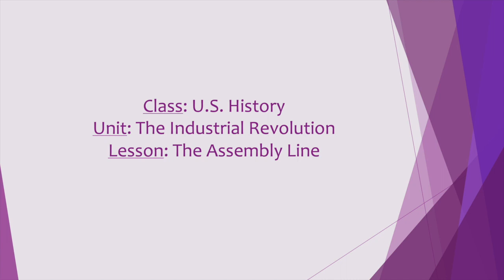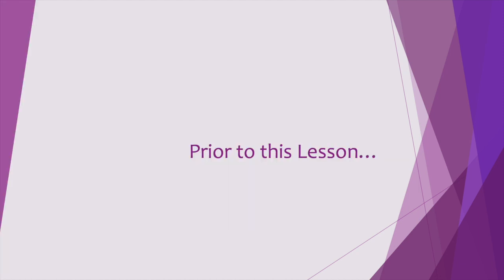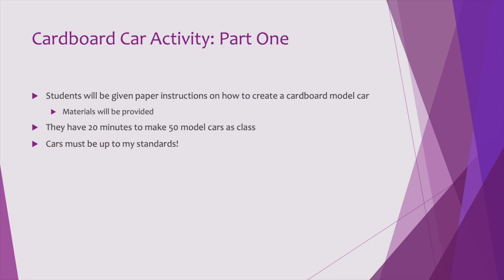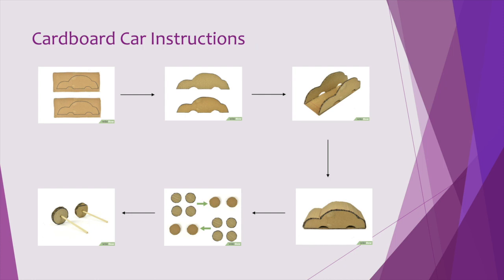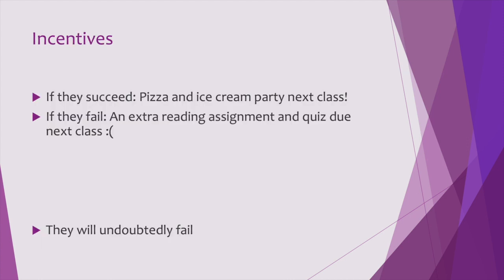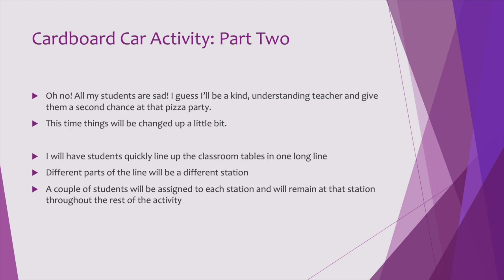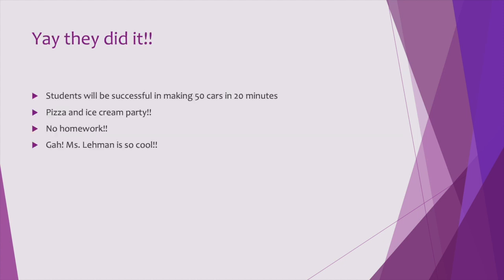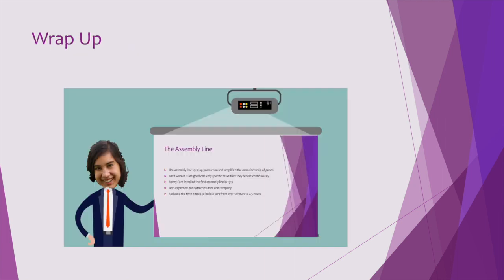STEP 161 Final Presentation